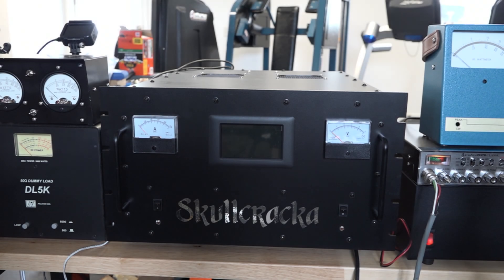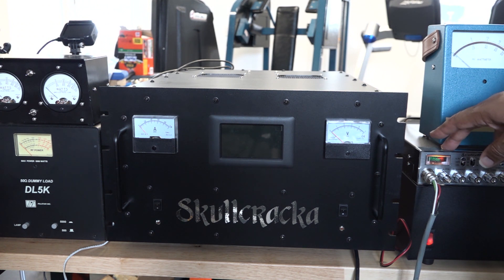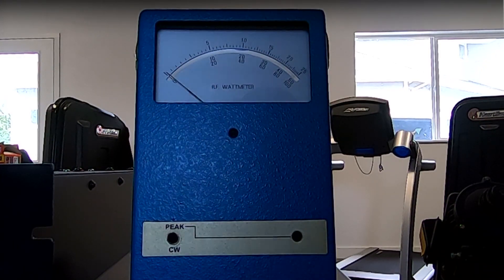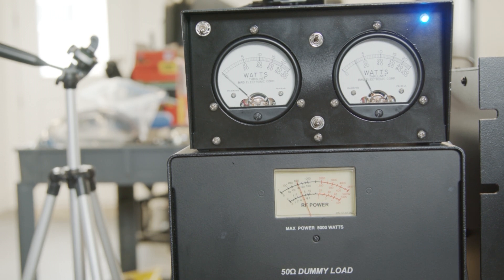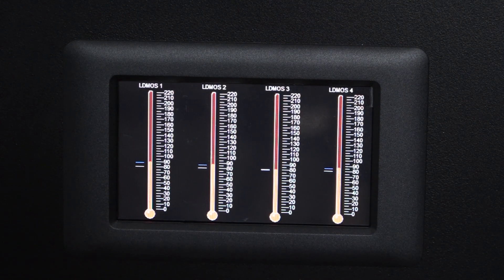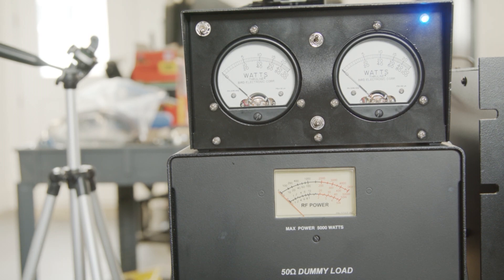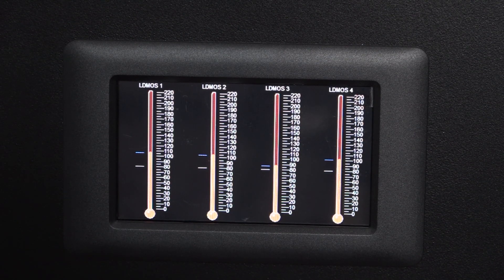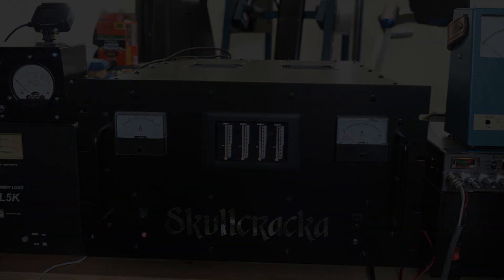LDMOS 4pill ran like a 2pill (the perfect driver?)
(4) BLF-188XRs running soft intentionally.  This as a driver?  I think yes!!